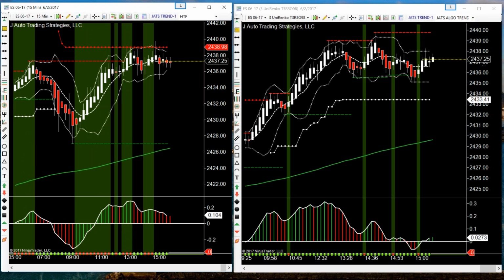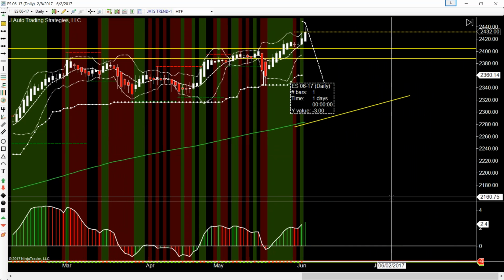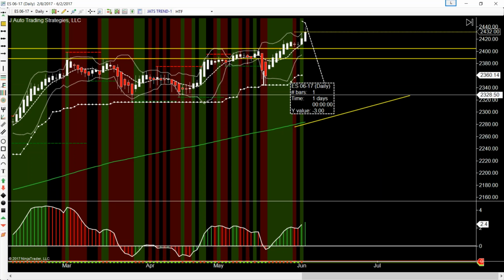NinjaTrader BloodHound Users Weekend Market Review